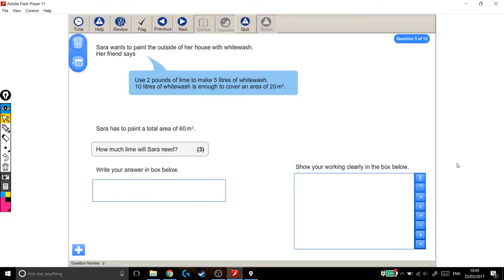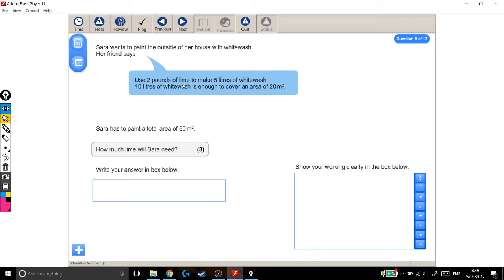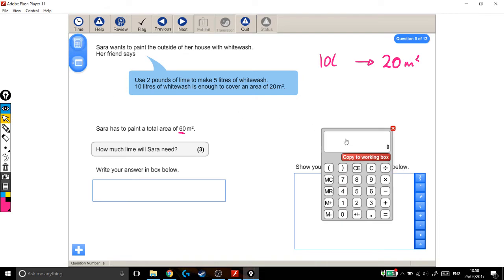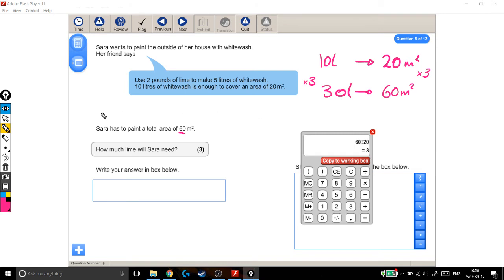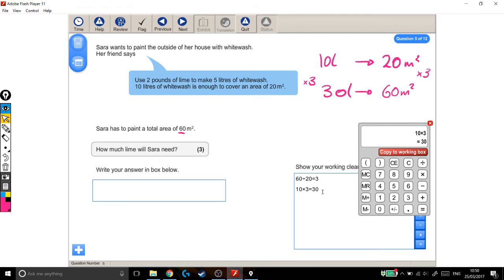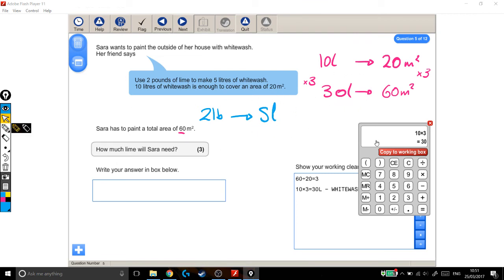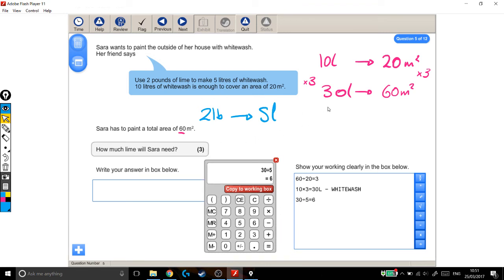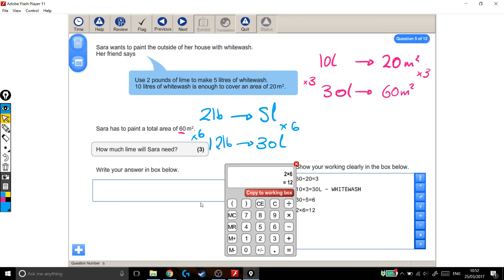Functional Skills Exams Solutions - Level 2 2015 - Question 5